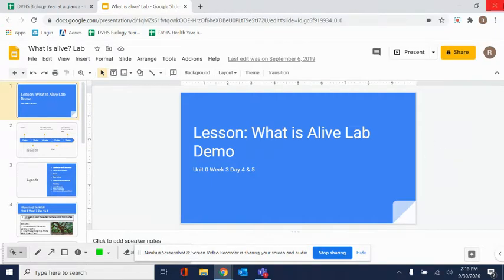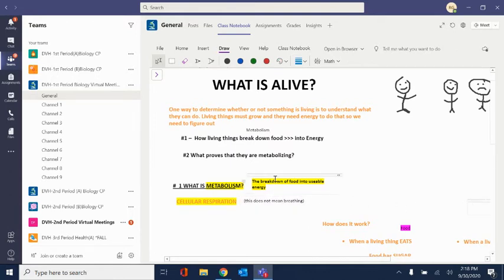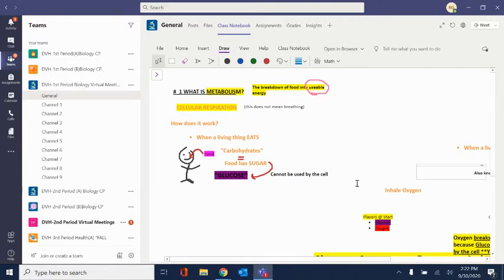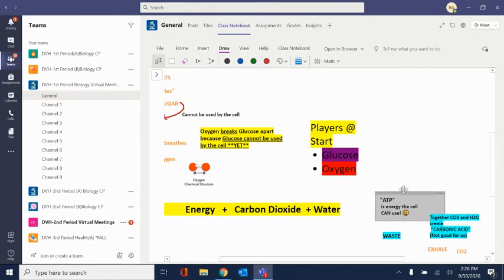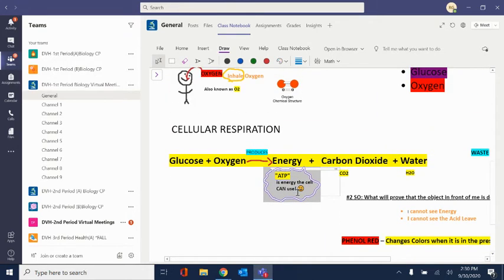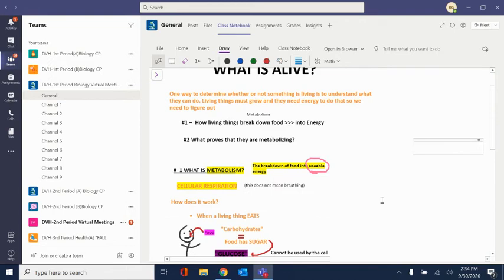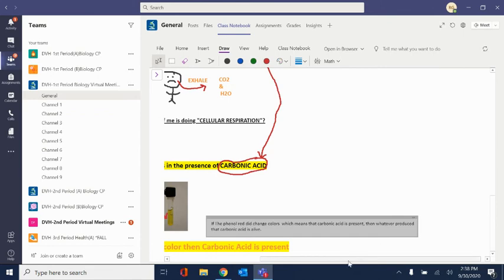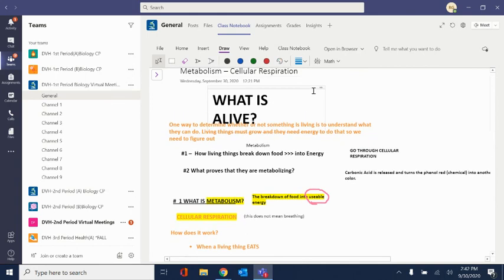Cellular Respiration What is alive lab